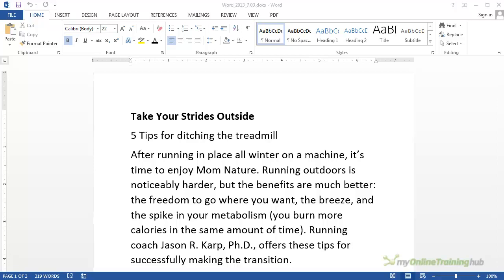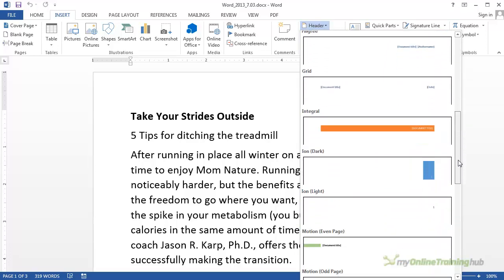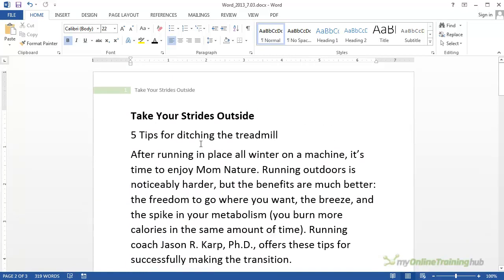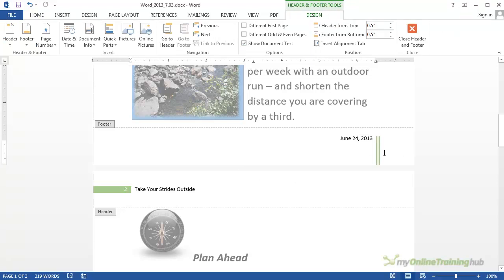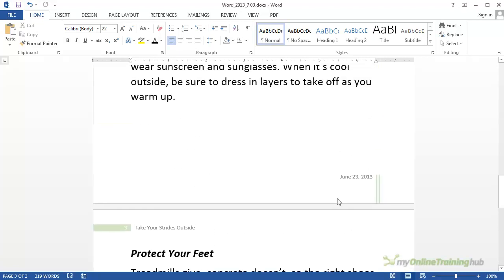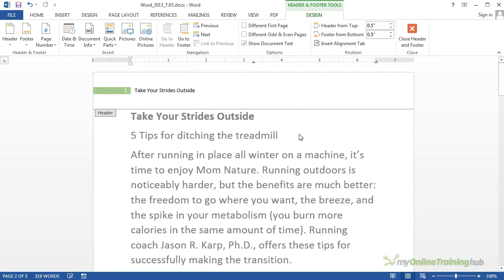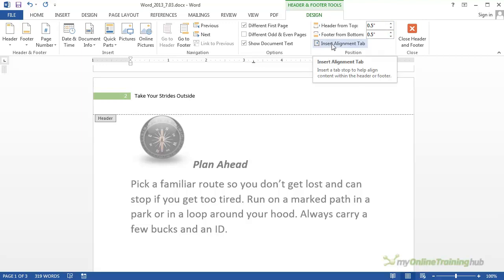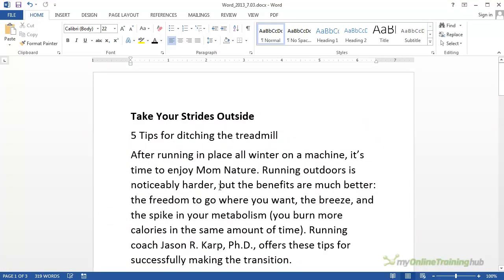MS Word 2013: Header and Footer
Insert Header and Footer in MS Word 2013